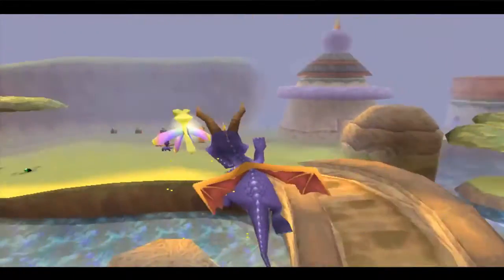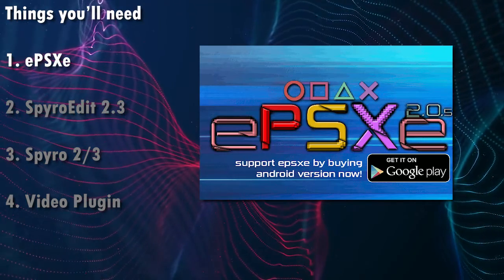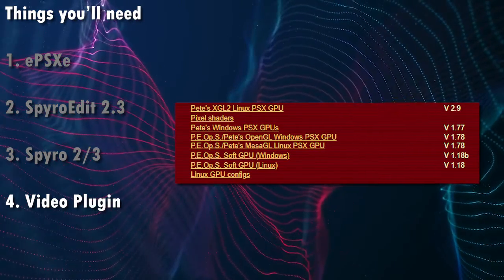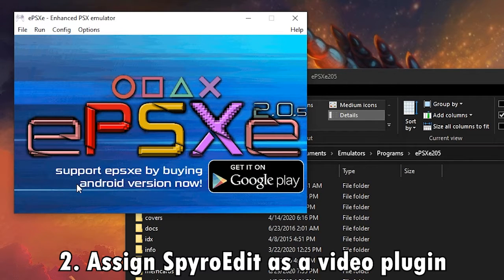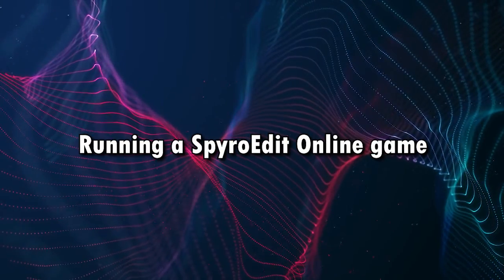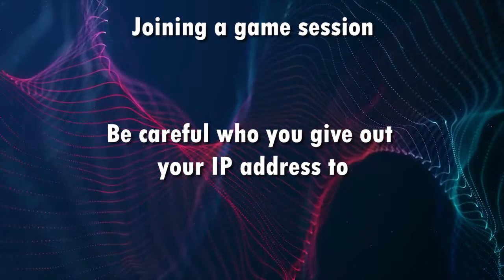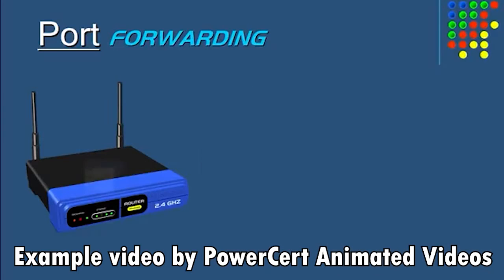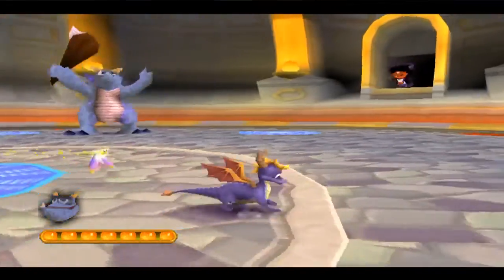How to play Spyro the Dragon online with your friends (Tutorial)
This video will show you how to set up SpyroEdit so you can play online with other players in the same game and do all sorts of things not normally possible.

---Video timecodes---
0:00 Intro
1:11 Gathering the things you need
3:26 Setting up SpyroEdit 2.3
5:48 Running a SpyroEdit Online game
7:53 Port Forwarding
9:30 Outro